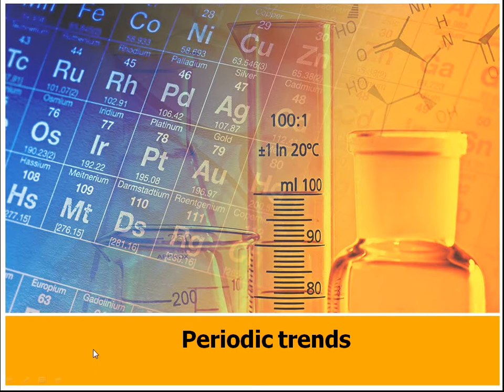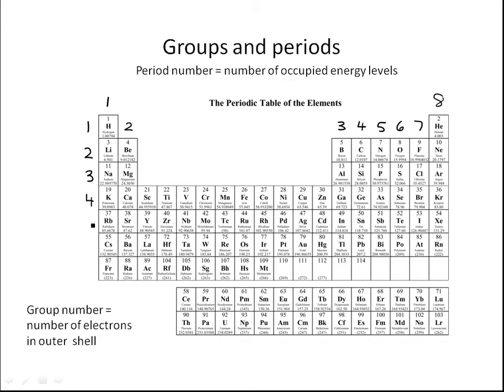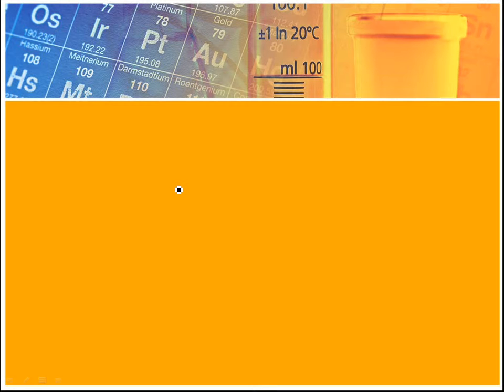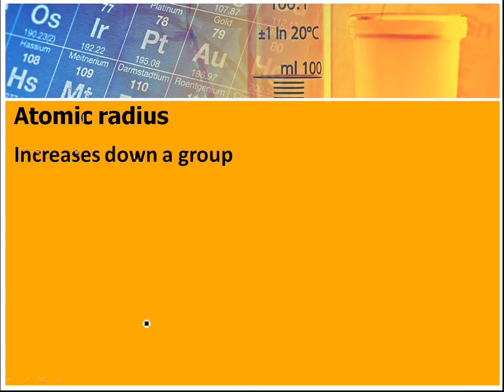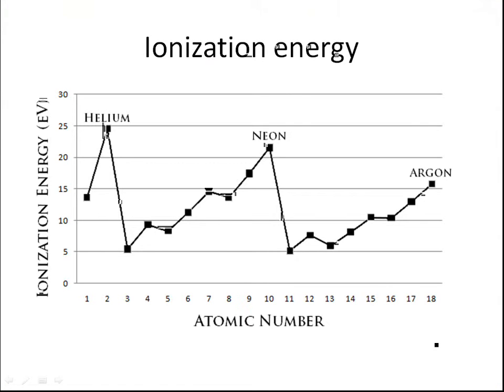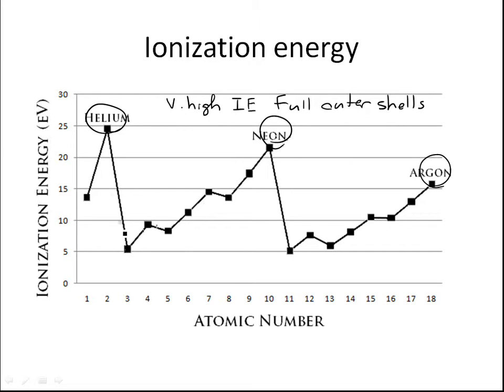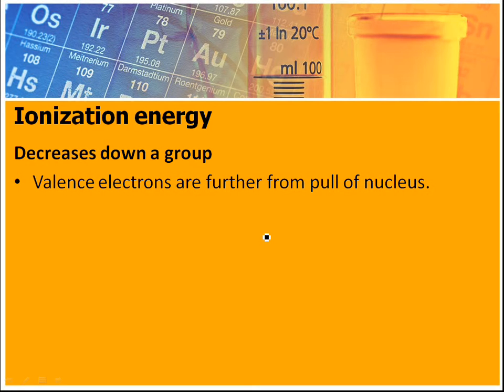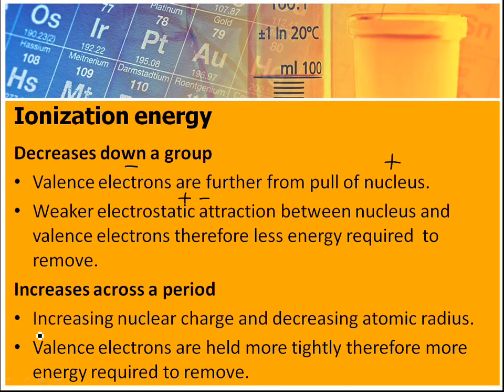Periodic trends - atomic radius and ionization energy